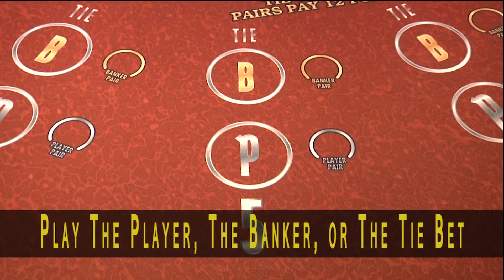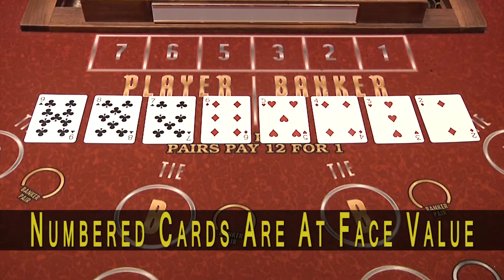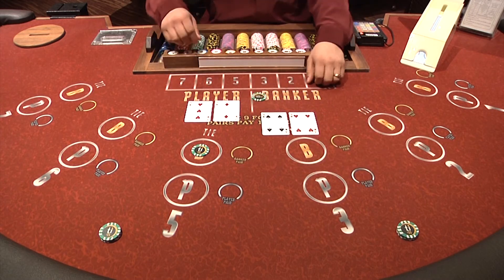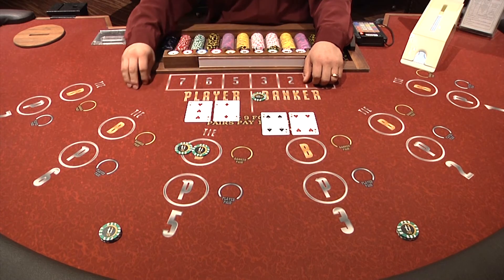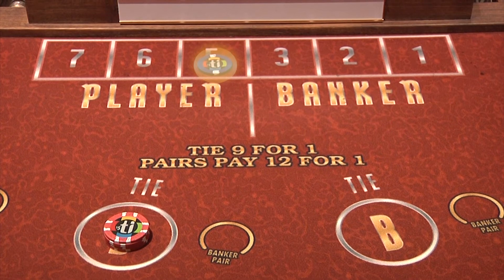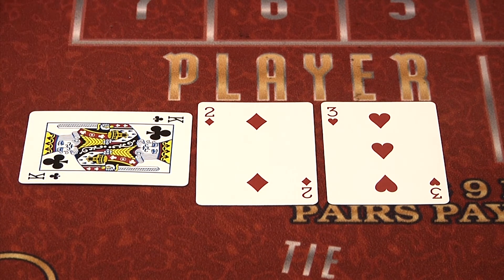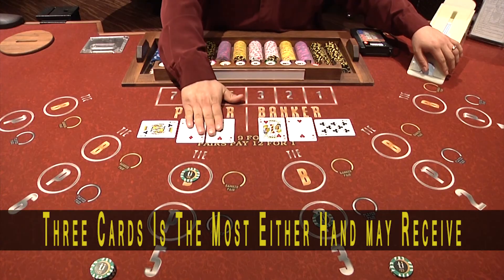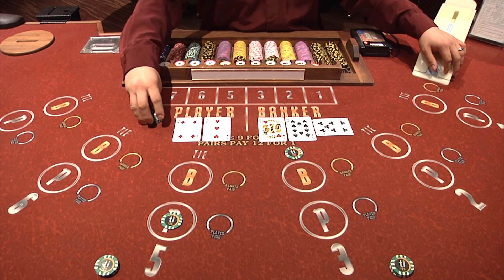Baccarat.mp4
How To Play Baccarat